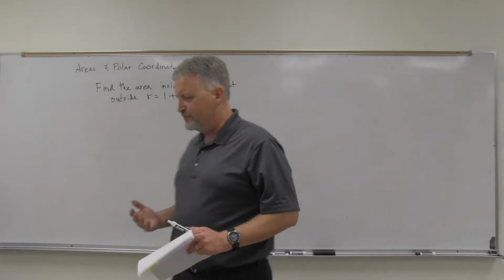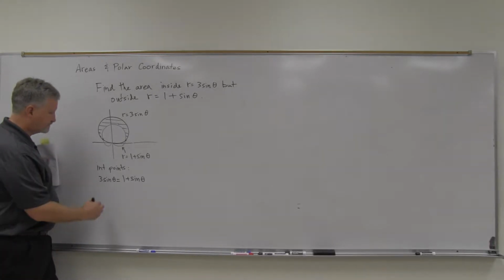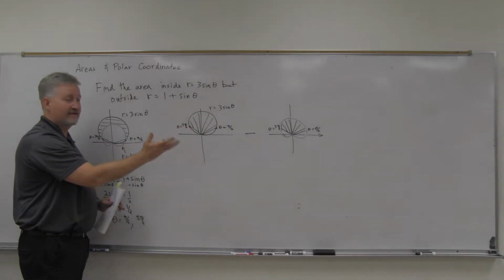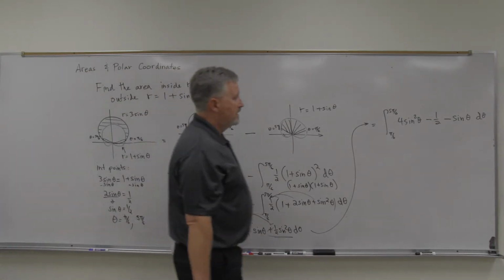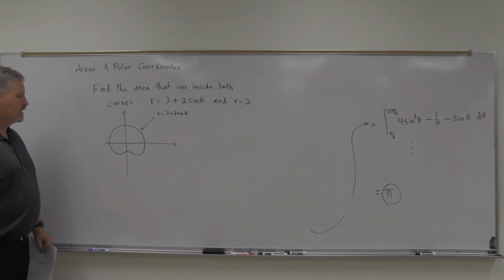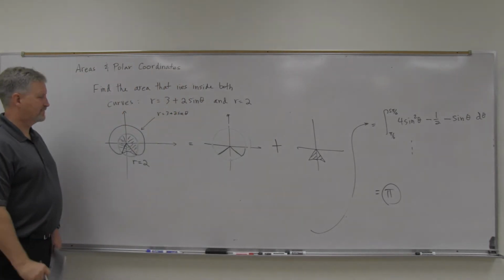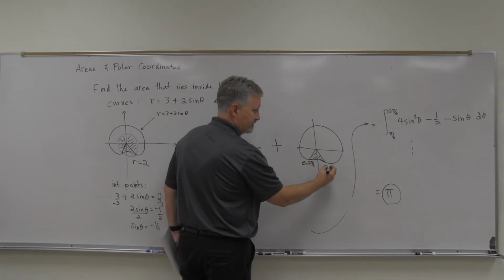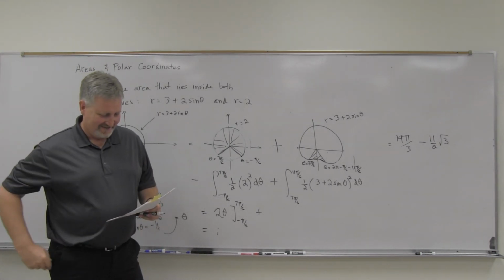MTH 280 Sec 10.4c Areas with Two Polar Curves